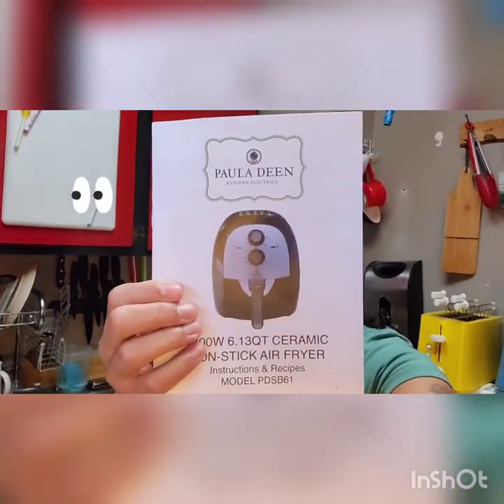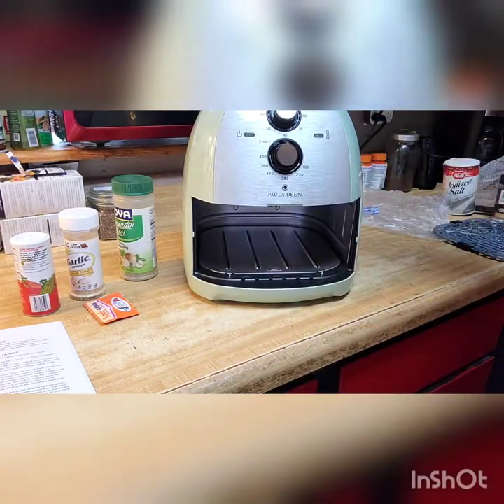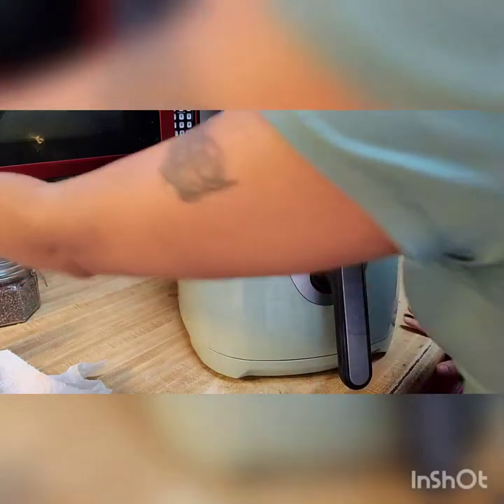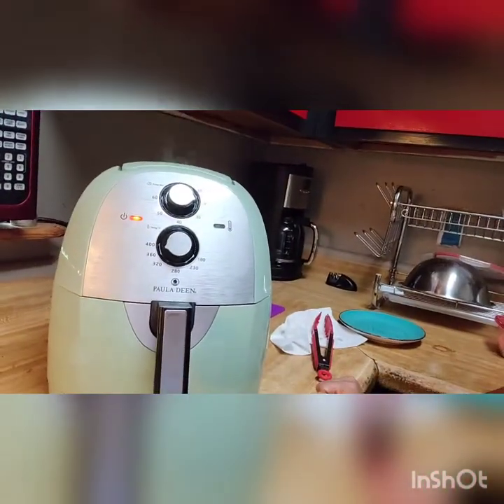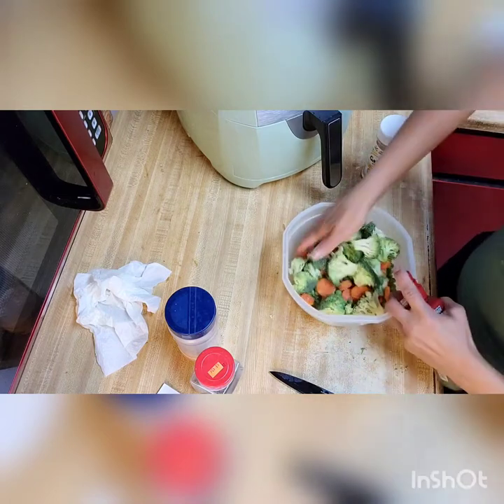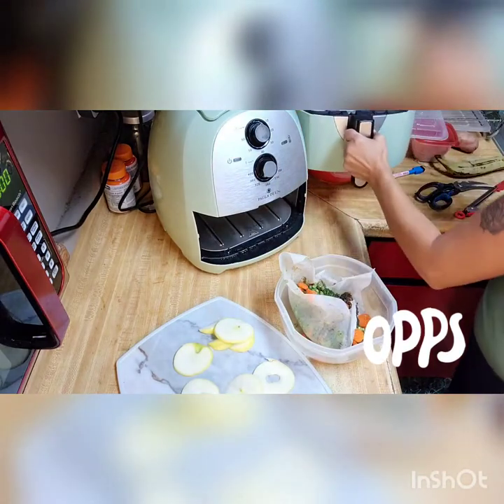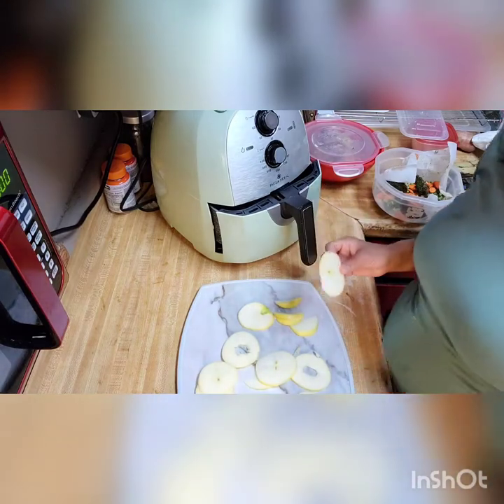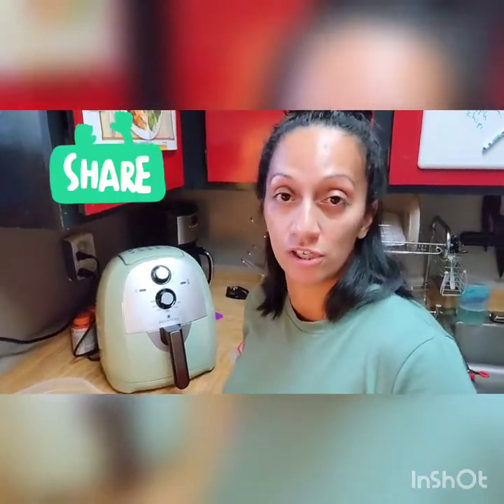Paula Deen Air Fryer review.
Trying out my New Air Fryer paula Deen 6.13 QT (1700)XL Air Fryer, rapid Air Circulation System XL.